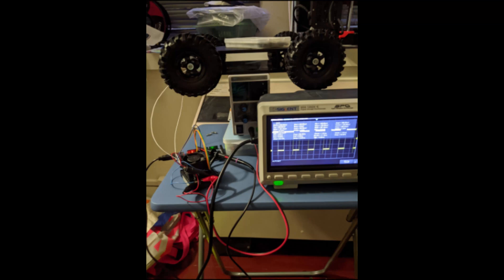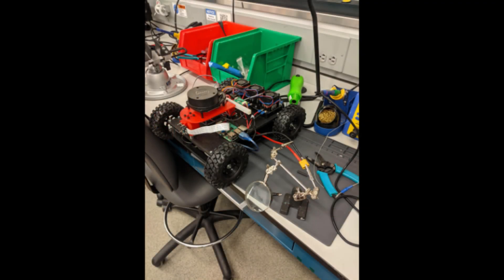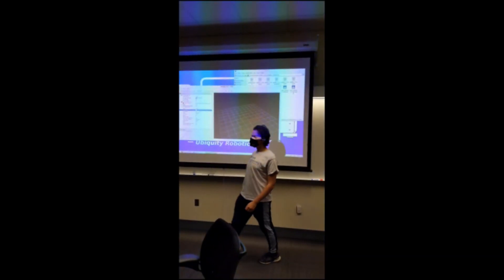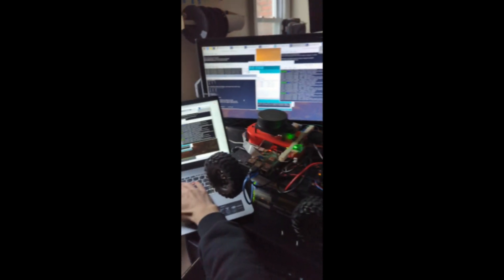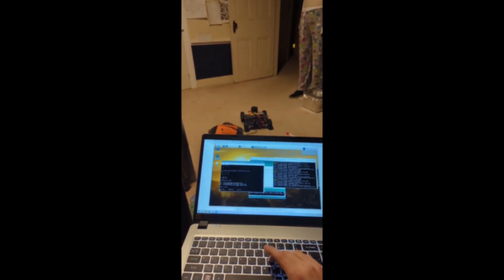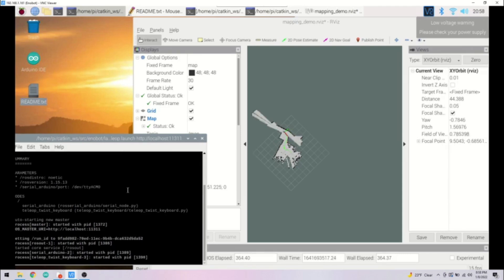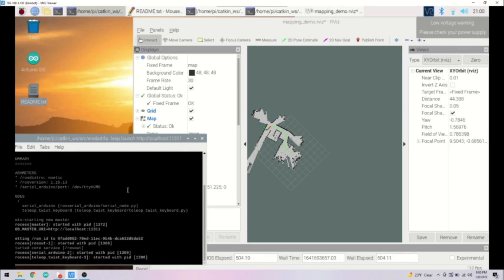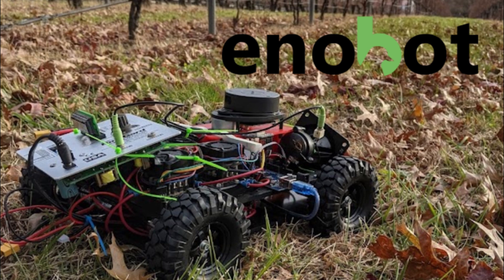Enobot 0.1 Tech Demo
See what we have been up to at Nobo Robotics